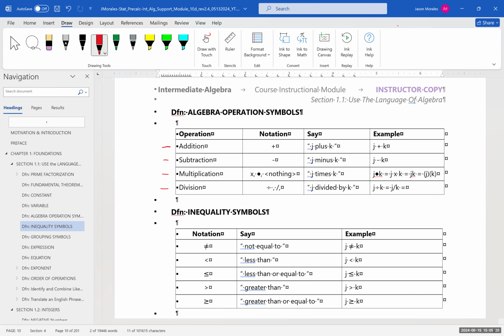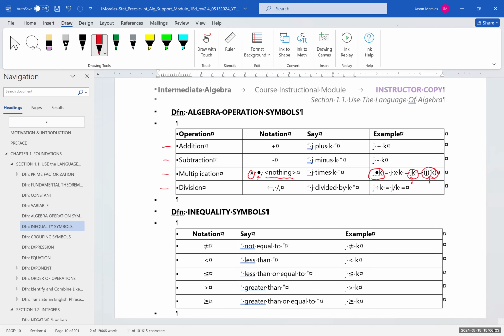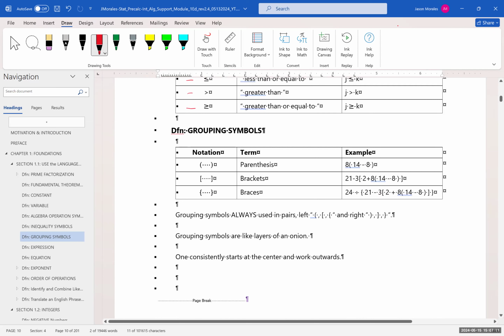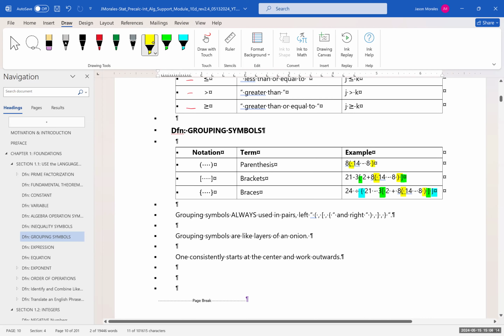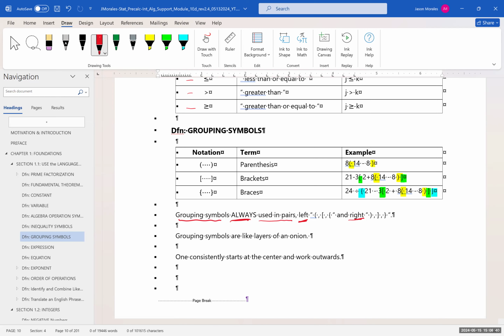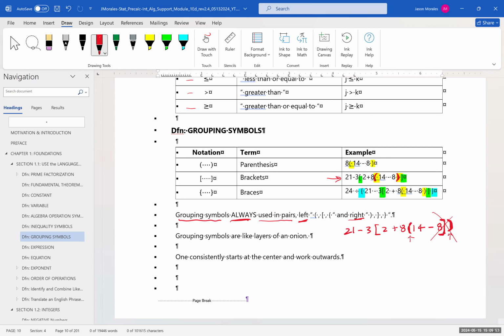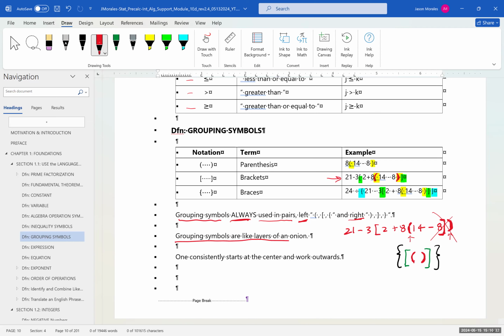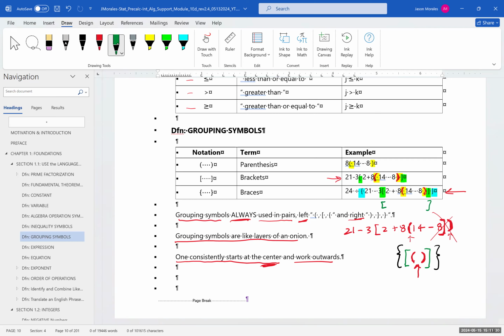IA 1.1 Dfn Symbols